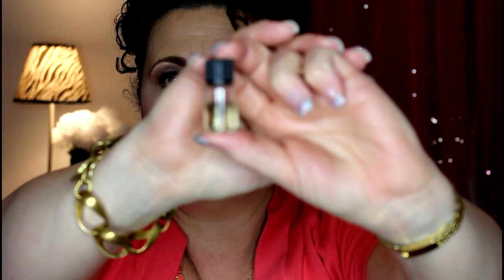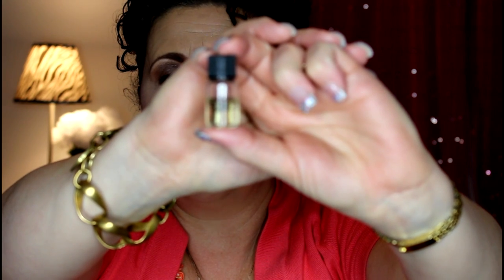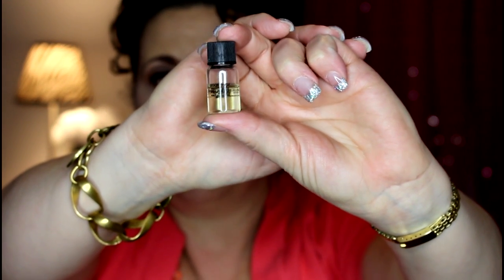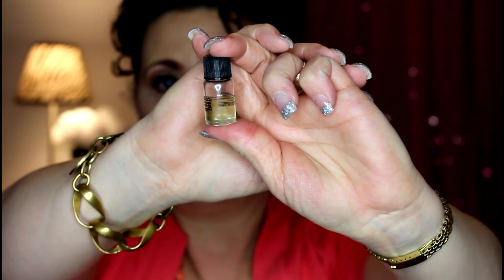Smashbox Primer Oil Review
40+ Beauty Vlogger who loves all things beauty and shopping .  Hauls and Reviews  are my main focus.  I always give my true and honest opinion on all products and companies on my channel.

Products Mentioned:

Smash Box Photo Ready Primer Oil

Category
Howto & Stlye

Category
Howto & Style